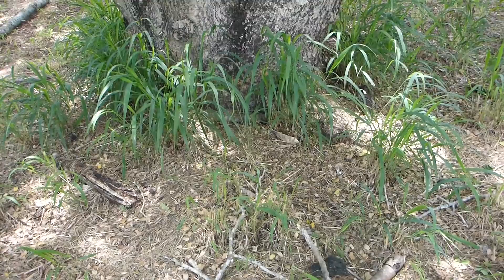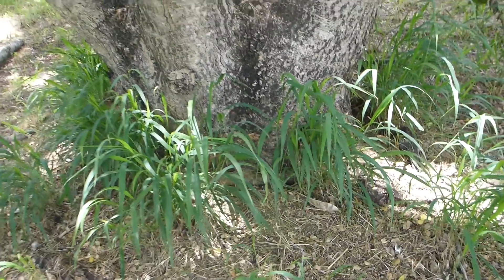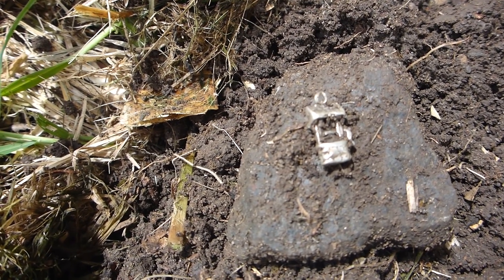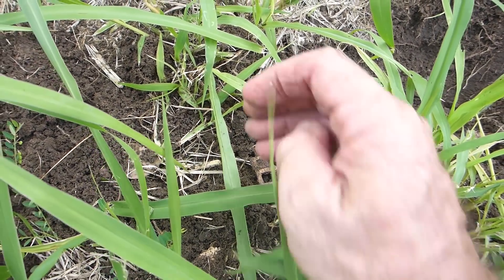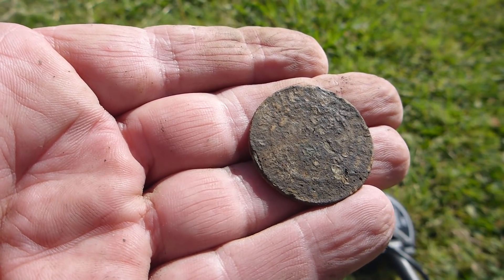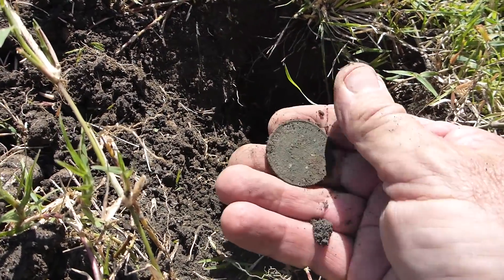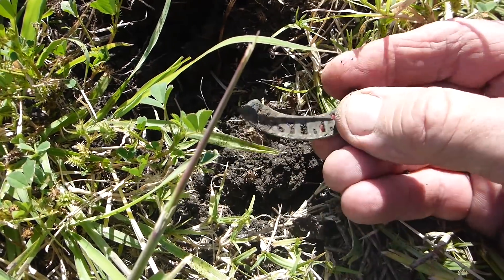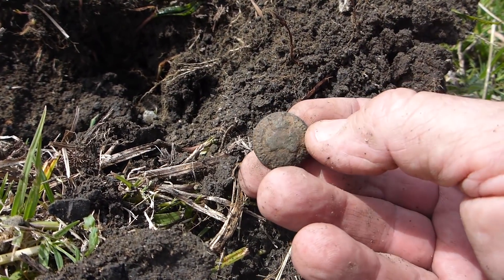Riverside Silver! Metal Detecting the Victorian Promenade II. Garrett AT Max International.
Join with us for a second sortie as we investigate an abandoned Victorian riverside promenade in the quest for 19th Century relics and coins. Some great unexpected finds come to light right from the start, so we plan several return visits to the site which has a lot more potential! Colleen and Warren.